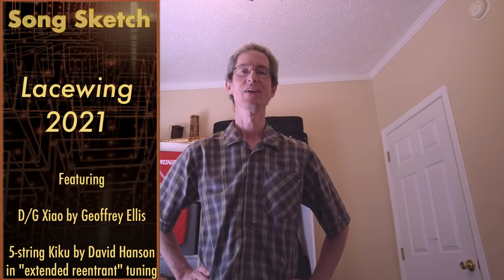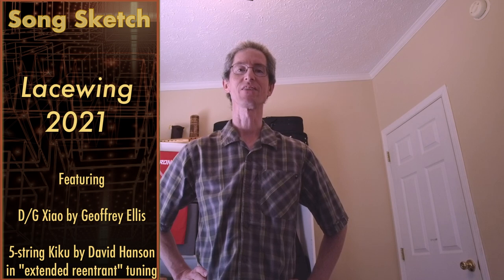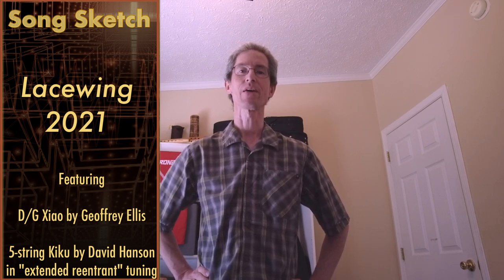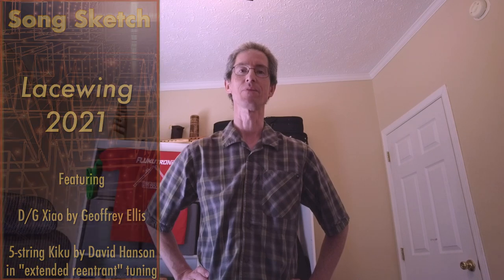Song Sketch: "Lacewing" with Xiao & Kiku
In which we take an old song and start a new arrangement for two new (to me at least) instruments. Featuring:

D/G compact xiao by Geoffrey Ellis

Kala California U-Bass

Drums in Reason 11 with Kong and Beat Map